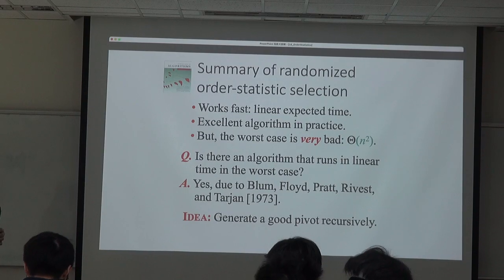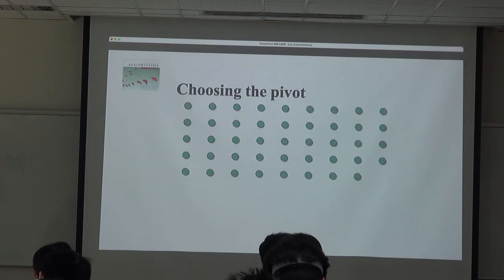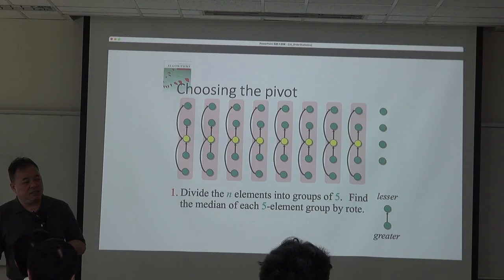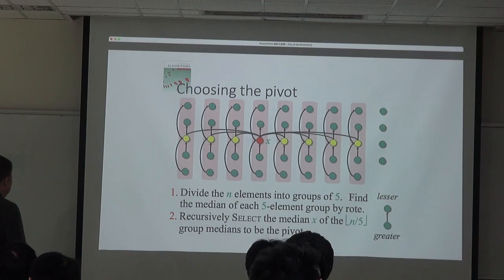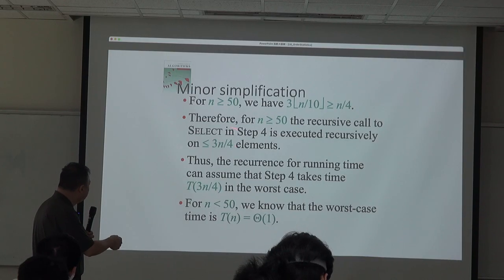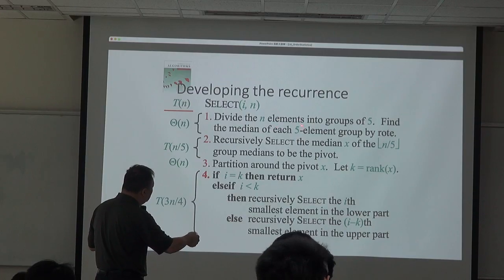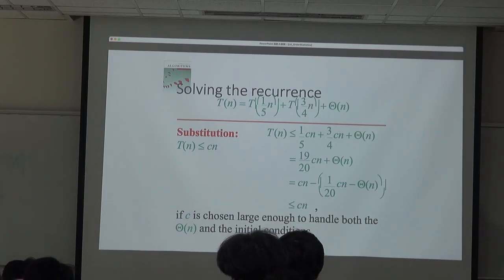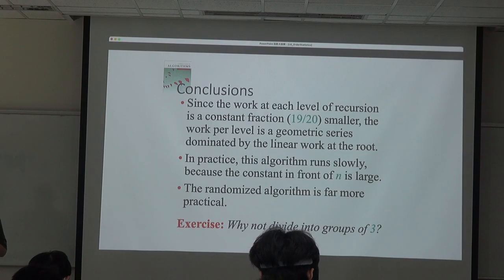113-2 演算法 20250326-3